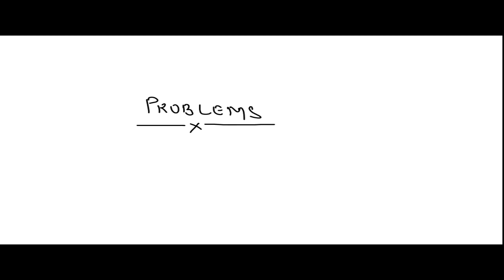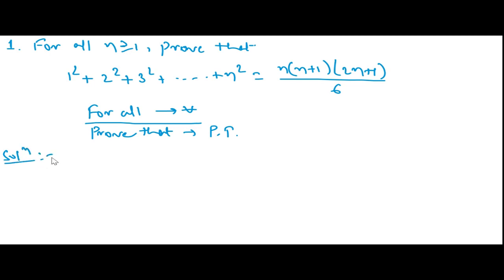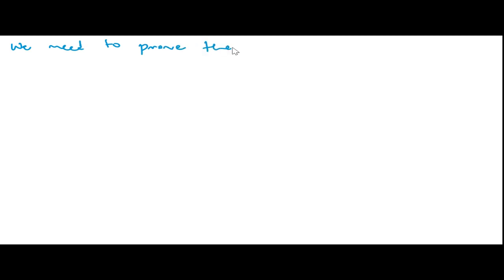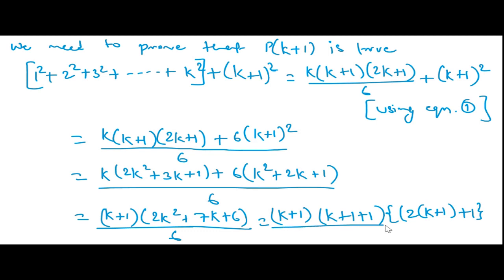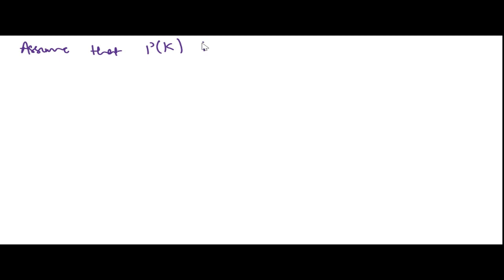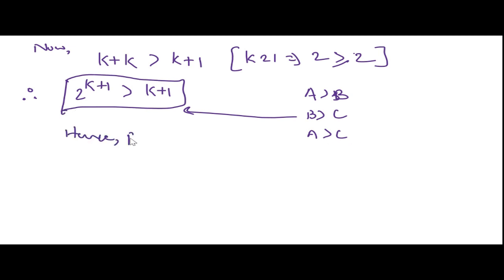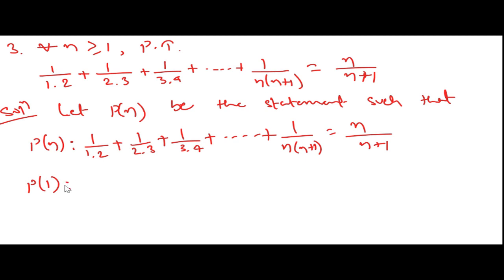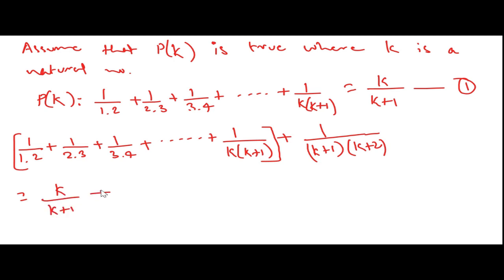Chapter 4: Principle of Mathematical Induction || Topic 2: Solution of Problems - Part 1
This video explains some of the important problems in mathematical induction and their solutions using the principle of mathematical induction.